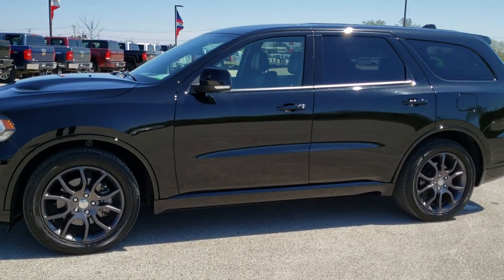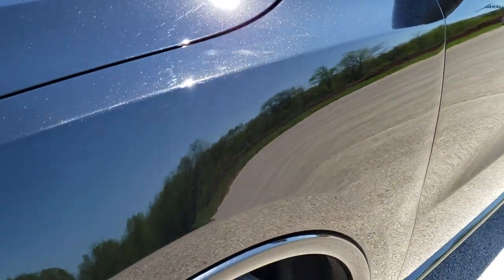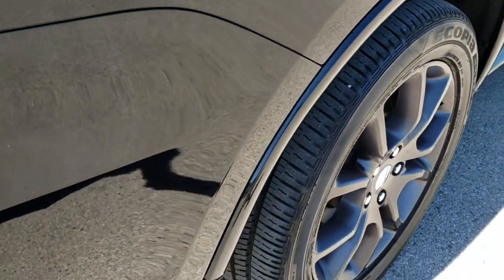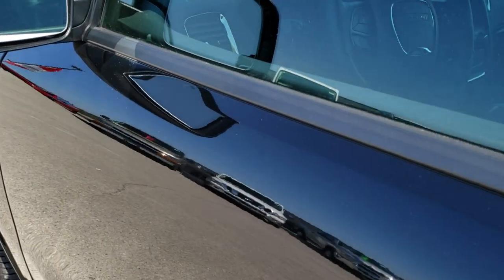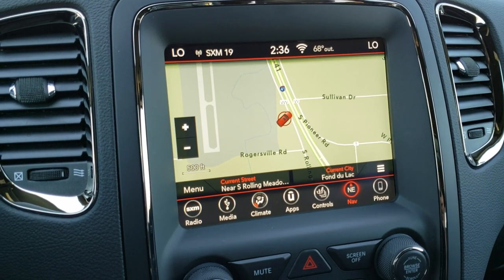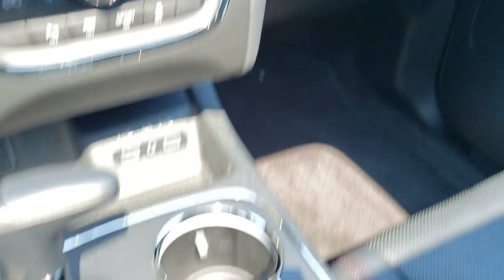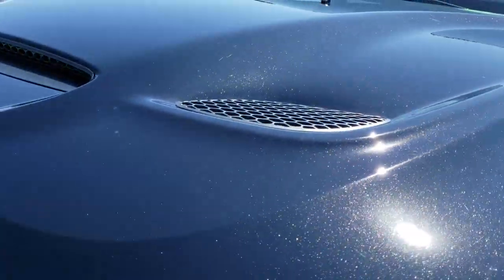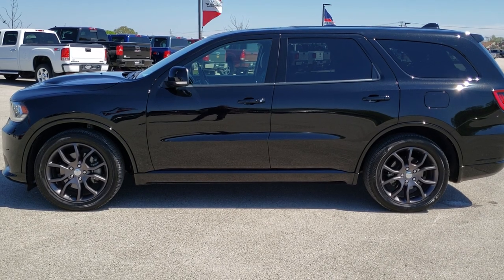2018 DODGE DURANGO R/T AWD DB BLACK WALK AROUND REVIEW 10673 SOLD!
This 2018 DODGE DURANGO AWD 5.7L R/T IN DB BLACK is the vehicle we did walk around review of today.

Thank you for checking out this video of this 2018 DODGE DURANGO AWD 5.7L R/T IN DB BLACK

STOCK: 10673
PRICE: $35,999
MILES: 11,690
MAKE: DODGE
MODEL: DURANGO R/T
VIN: 1C4SDJCT8JC438774
LOCATION: FOND DU LAC OSHKOSH WISCONSIN, 54937 TRUCKS ON 41

1 OWNER! CLEAN TITLE HISTORY! 5.7 Liter V8 Hemi Engine, 360 Horsepower, R/T Package, 8 Speed Automatic Transmission, All Wheel Drive Four Wheel Drive AWD, Factory GPS Navigation System, Power Sunroof Moonroof Sun Roof Moon Roof, Reverse Backup Camera Rearview Camera, Non Smoker, Dual Power Air Conditioned Ventilated and Heated Seats, Black Ebony Leather Seats, Bucket Seats, Memory Driver's Seat, 2nd Row Heated Bench Seating, 3rd Row Seats Two Seater, Seven Passenger 7, Fold Flat Third Row Seats, Heated Power Mirrors with Built-in Directional Signals, Electronic Stability Control Traction Control ESC, Bridgestone Ecopia H/L 422 265/50 R20 Tires, 20 Inch Rims Premium Wheels, Painted Alloy Rims Premium Wheels, Four Wheel Disc Brakes, HID High Intensity Discharge Headlights, LED Fog Lights, LED Running Lights, LED Tail Lamps, Sonar with Front and Rear Bumper Sensors, Easy Fuel Capless Fuel Fill, Chrome Tipped Exhaust, Cowl Induction Sport Hood, AM / FM Radio Tuner, Sirius/XM Satellite Radio Capabilities Sirius / XM, Uconnect (R) 8.4 AM/FM System 8.4 Inch Touchscreen with AM/FM, 7-Inch Multi-View Display, Beats Premium Audio System, SOS / Assist System, U Connect Hands Free Bluetooth Hands-Free Phone System Blue Tooth, Android Auto Compatible, Apple Car Play Compatible, Auxiliary MP3 Jack Portable Audio Connection, Factory Subwoofer, USB Jack Portable Audio Connection, Enter-N-Go System Keyless Entry System, Keyless Entry with Factory Remote Start, Push Button Start, Power Raise and Close Rear Gate, Rear Window Defroster, Adjustable Height Seatbelts, Driver and Passenger Front Air Bags, L.A.T.C.H. Child Safety System, Side Curtain Air Bags SRS Safety Restraint System, 2nd Row Power Windows, Heated Steering Wheel Multi-Function Steering Wheel Controls, Homelink System with Three Programmable Buttons for Garage Doors, Lighting Systems & Security Systems, Compass, Outside Temperature Display and Mileage Display, Dual Multi-Zone Climate Control , Fold Down Rear Seats, Factory Floormats, Air Conditioning AC, Cruise Control, Power Locks, Power Windows, Automatic Headlights Autolamp, Power Tilt/Telescope Steering Wheel, 115V / 150W Auxiliary Power Outlet, 3 Year / 36,000 Mile Remaining Factory Bumper to Bumper Warranty, Whichever comes first, 5 Year / 60,000 Mile Remaining Powertrain Factory Warranty, Whichever comes first, Diamond Black Crystal Pearlcoat, ONE OWNER! CLEAN AUTOCHECK! Very very clean inside and out! This is one of the sharpest 2018 Dodge Durango suvs we have ever had on our lot! Make your move before this super clean 4wd is gone!

STOCK: 10673
PRICE: $35,999
MILES: 11,690
MAKE: DODGE
MODEL: DURANGO R/T
VIN: 1C4SDJCT8JC438774